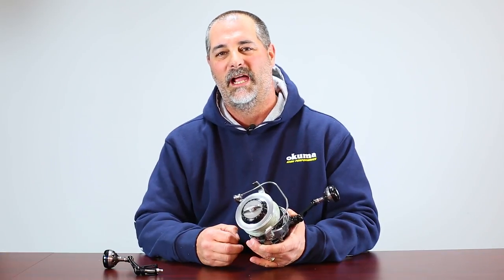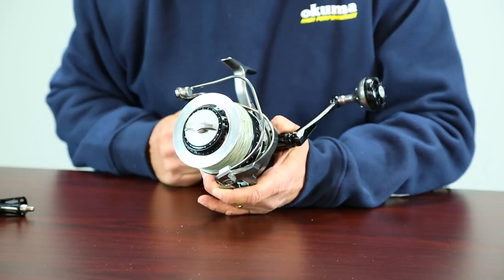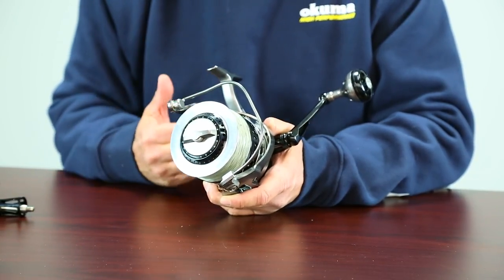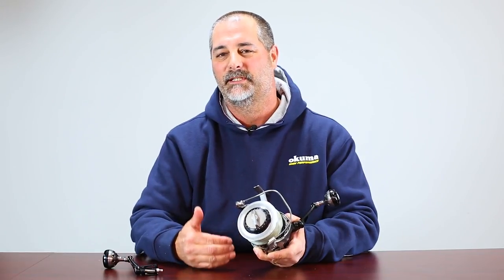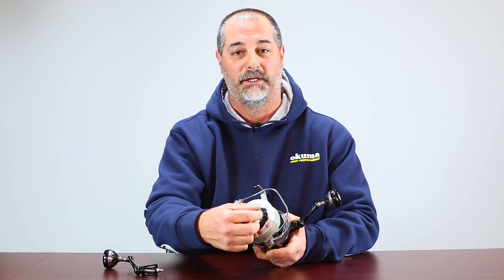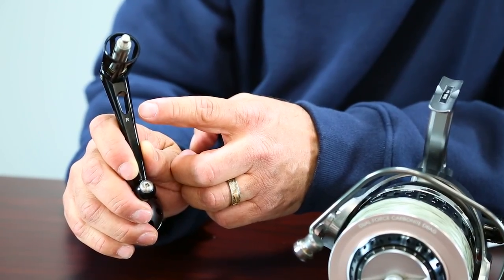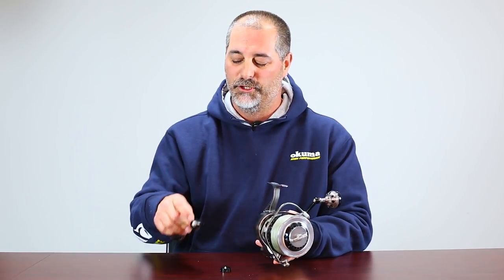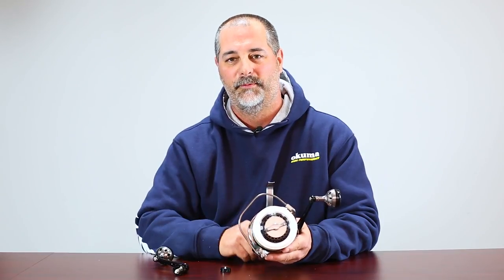Getting dialed in on the Makaira Spinning Drag System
Okuma Product Manager John Bretza tells you how to get the pre-set drag system all dialed in on the new Makaira Spinning Reels.
Okuma continues to reinvent big game fishing with Makaira spinning reels, delivering unique, advanced design and new levels of power and longevity. In a stunning display of power, Makaira combines forged and machined aluminum framing, side pate and rotor with a complete forged and machined stainless steel drive system. Twenty-three O-rings and gaskets completely seal the body and drag system from saltwater. And speaking of drag, a Micro Adjustable Power Drag offers a coarse pre-set, with 60-detent points to fine tune up to 66-pounds of available drag to exacting output. Two sizes include a 20,000 and 30,000 for discerning big game anglers.